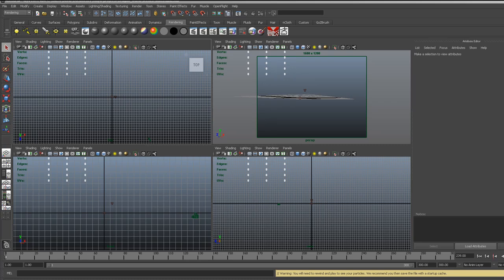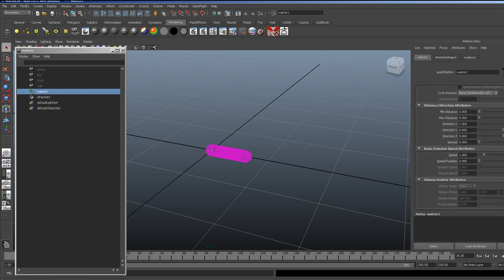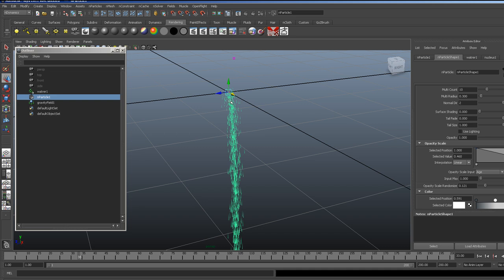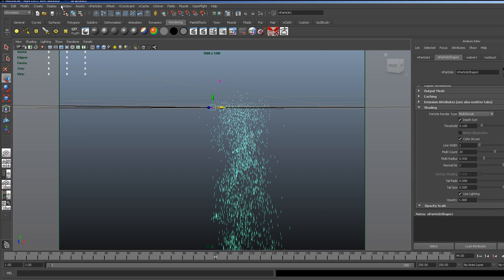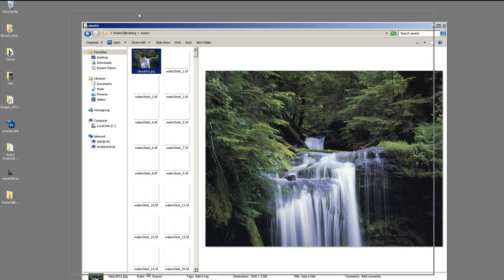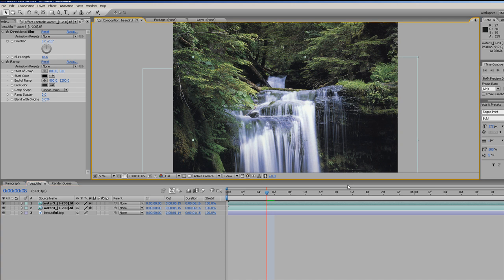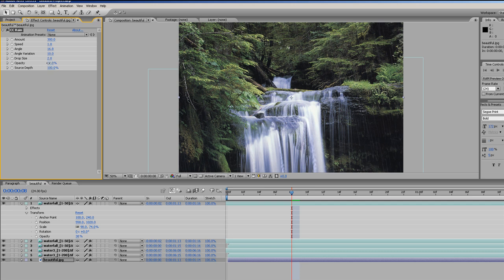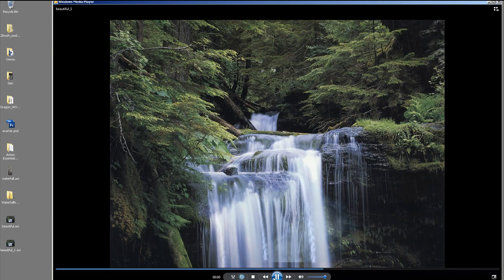Maya NParticles and Comping in After Effects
Welcome to 3djunky and our speed course, this course is featuring NParticles in maya and is about half hour long, getting you the information you need as quickly as possible, we will create a water fall effect uysing Maya NPartcles and then comp it in After Effects. Hope you enjoy and learn fron this :)